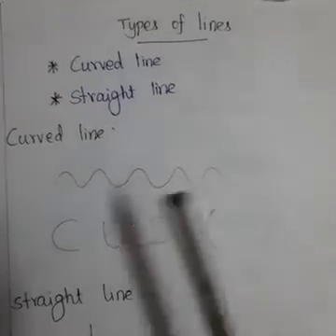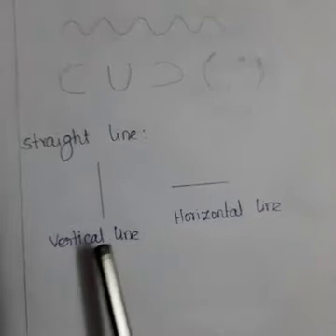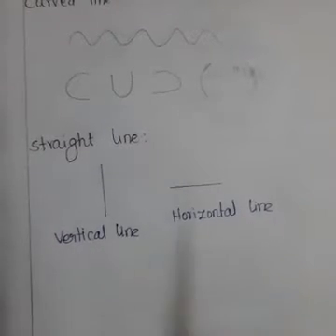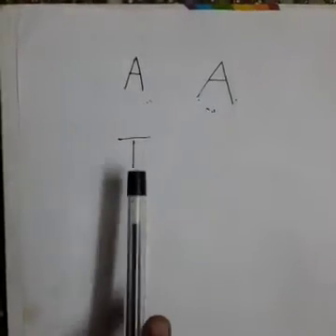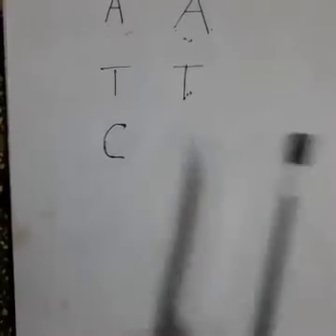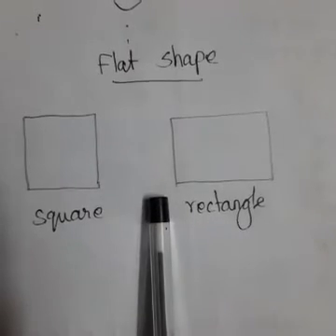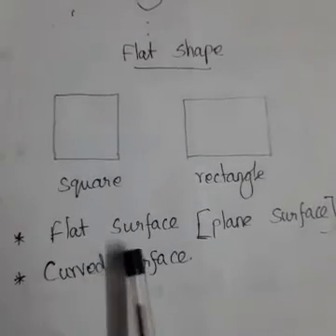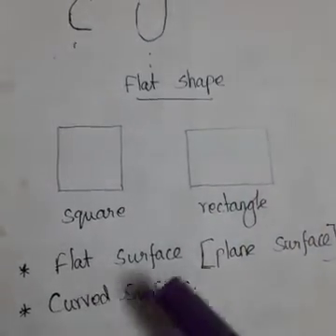class 3 Maths-Types of lines